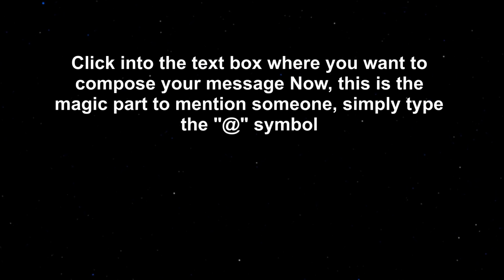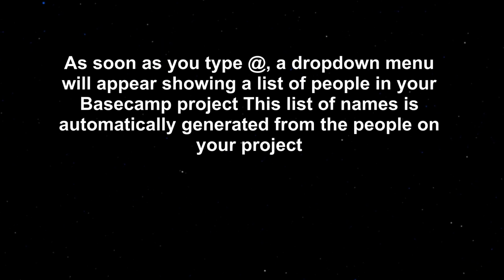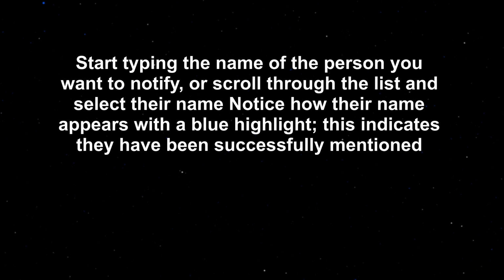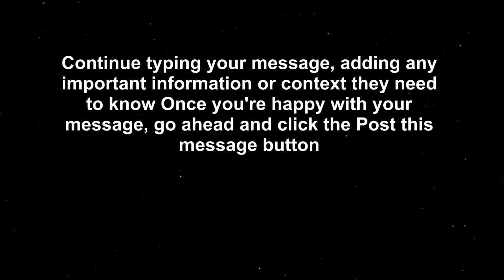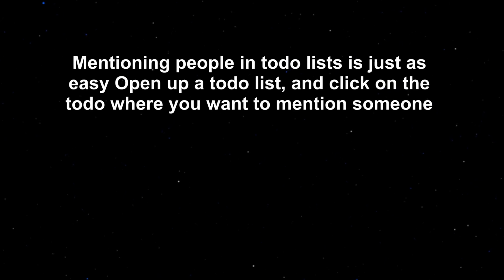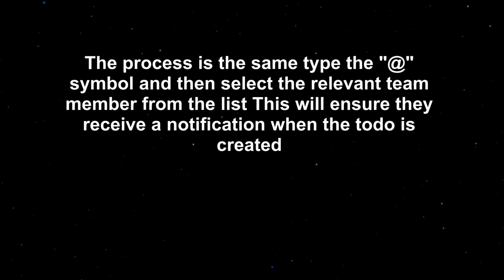How to Mention In Basecamp - KevinHowTo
How to Mention In Basecamp: This describes the method for tagging or referencing other users within Basecamp messages, comments, or to-do lists, ensuring they receive notifications and are aware of relevant information.

00:00 Intro
00:05 Typing The "@" Symbol
00:15 Selecting A Username
00:26 Completing Message
00:34 Mentioning People In Todo Lists
00:47 Notification